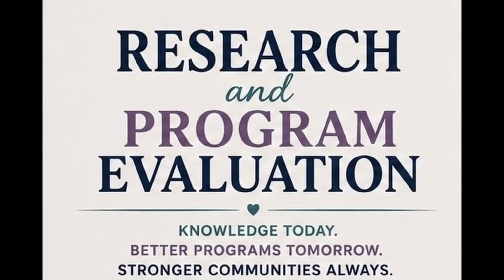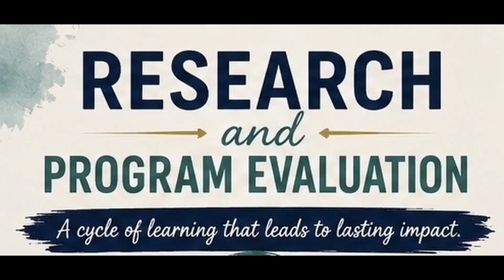Research And Program Evaluatiion 04